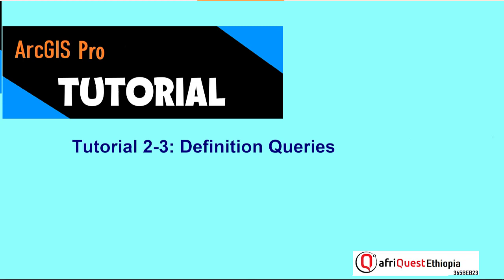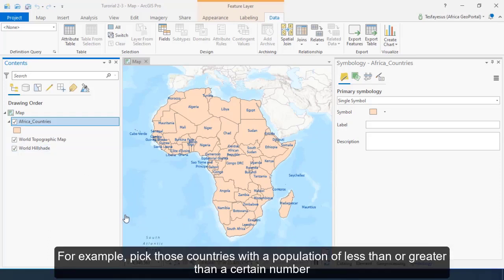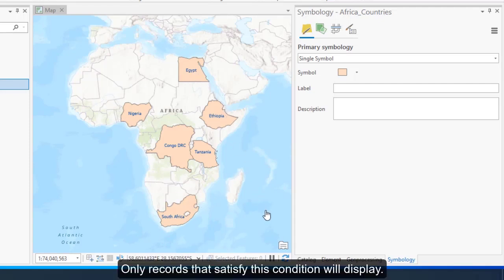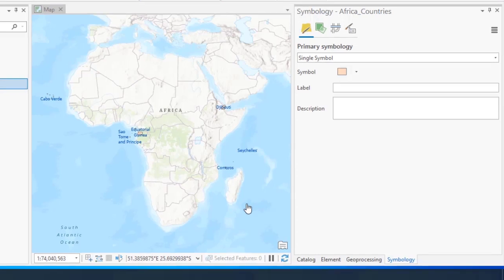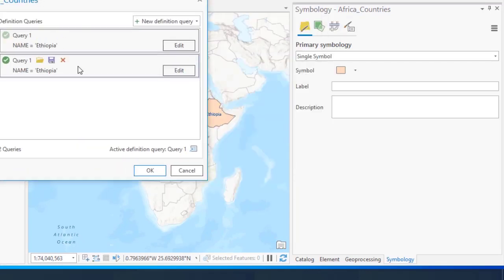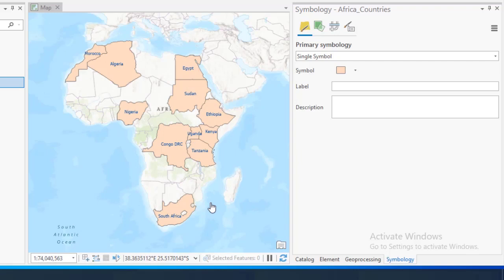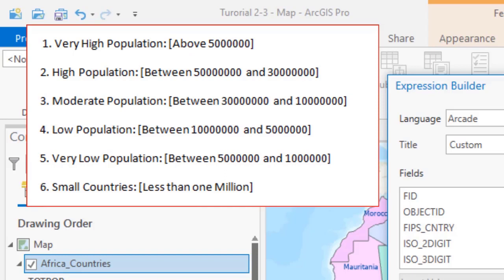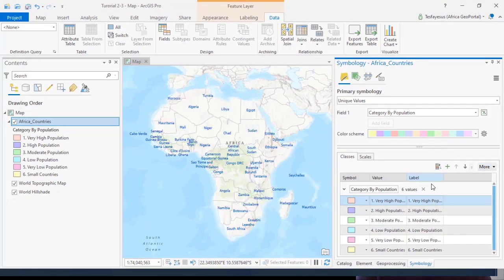Tutorial 2 3 Definition Queries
Definition queries allow us to define a subset of features to work with in a layer by filtering which features are retrieved from the dataset by the layer